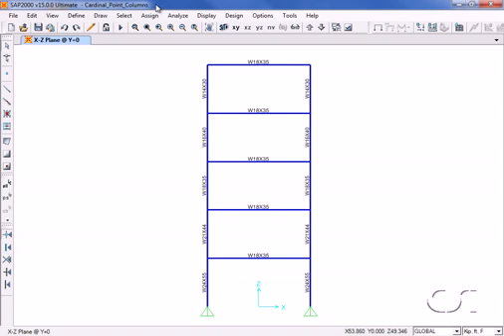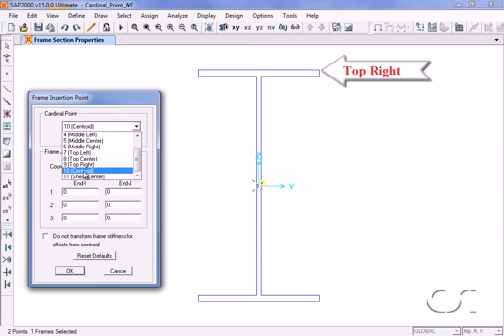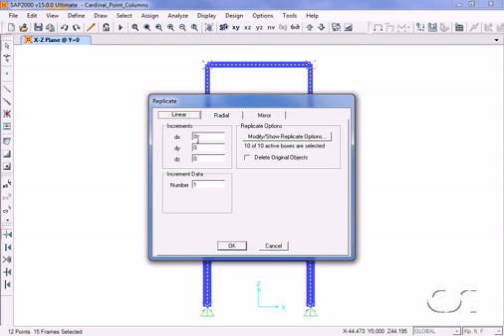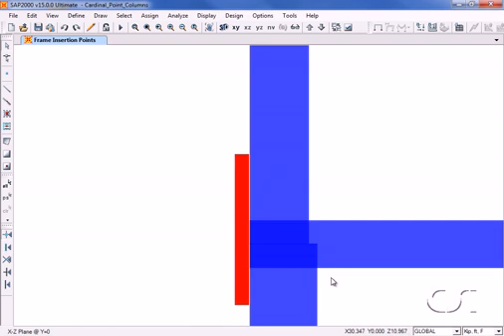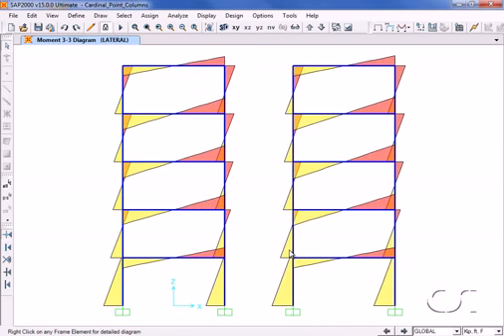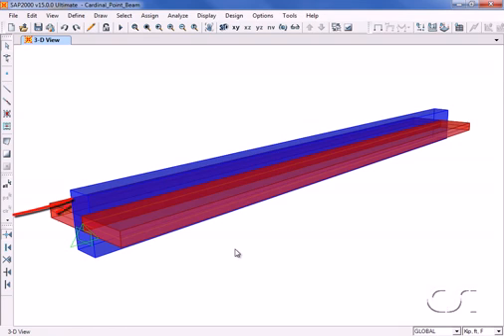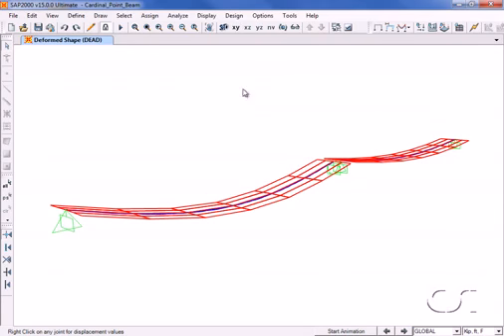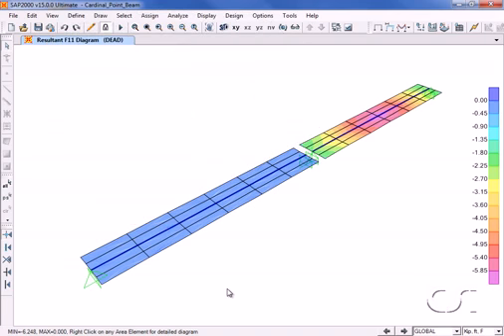SAP2000 13 Cardinal Points Watch & Learn YouTube